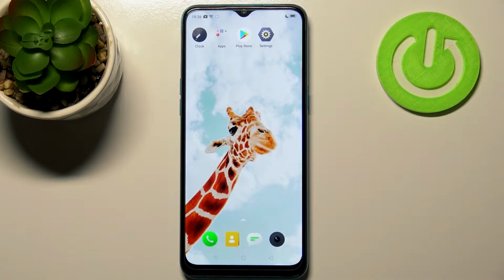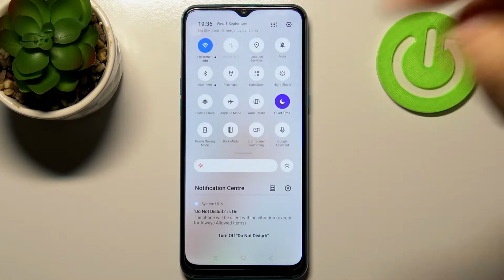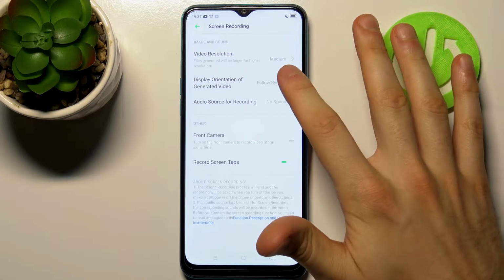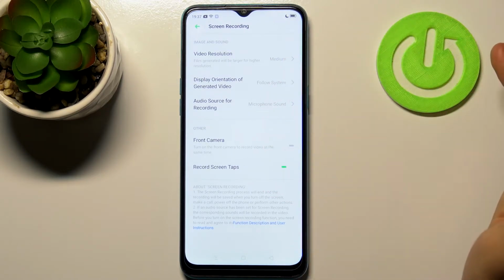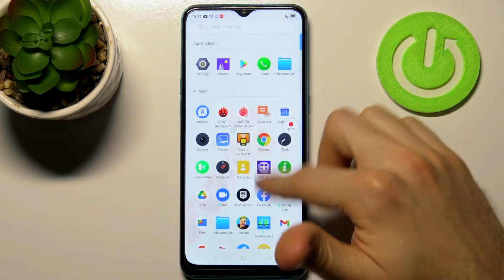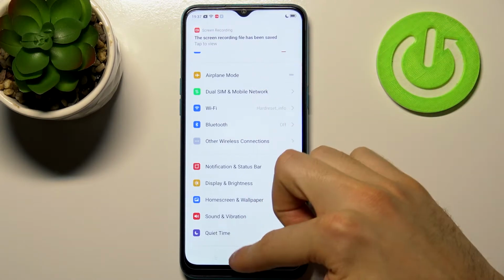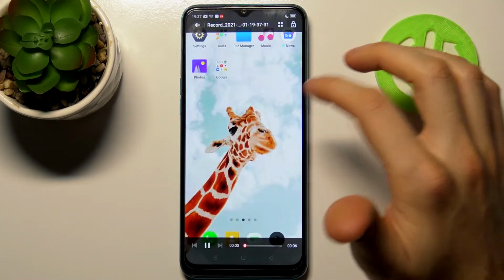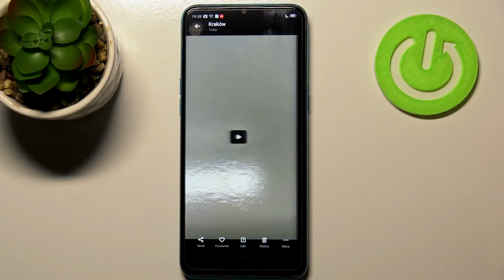How to Record Screen in Realme 5i?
If you need to record the screen in Realme 5i, there is a function that will allow you to do that, you don't have to use any external application from Google Play Store.

How to Capture Screen in Realme 5i? How do I record the screen on a Realme 5i? Is it possible to record the screen of a Realme 5i? What are the steps to record screen on Realme 5i? Is there a way to record the screen in the Realme 5i?